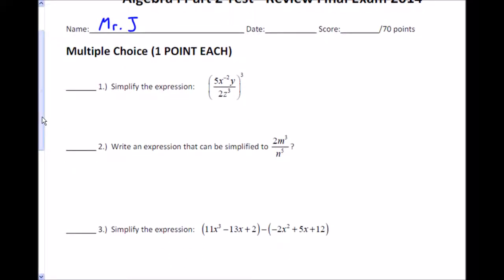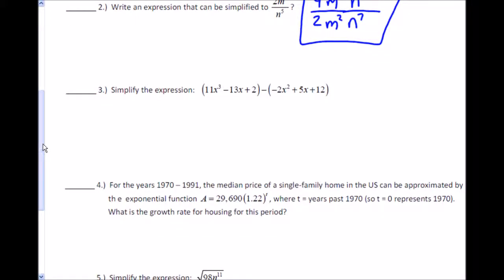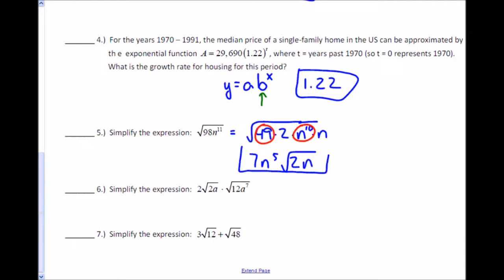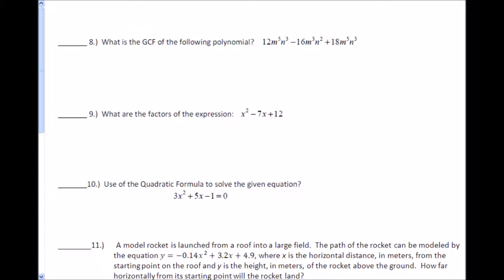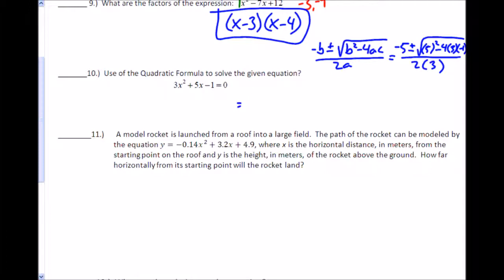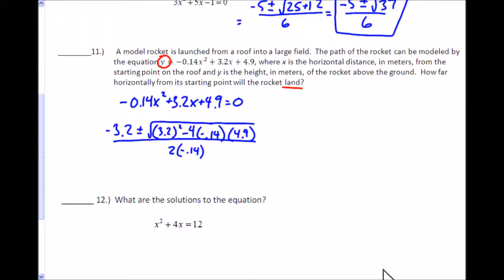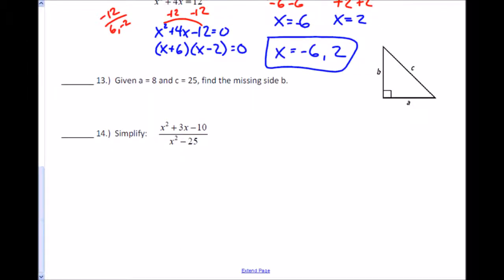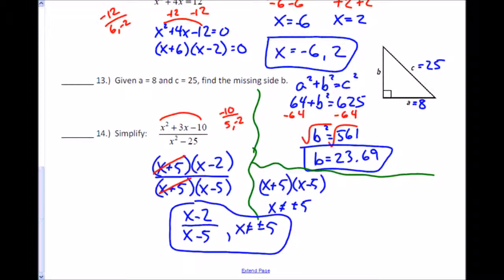Algebra I Part 2 Final Review #1-14